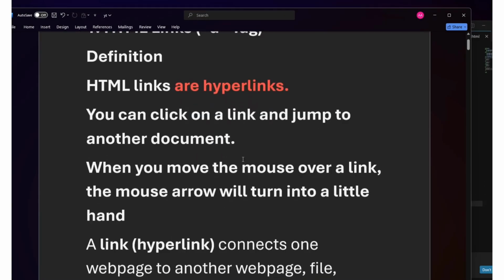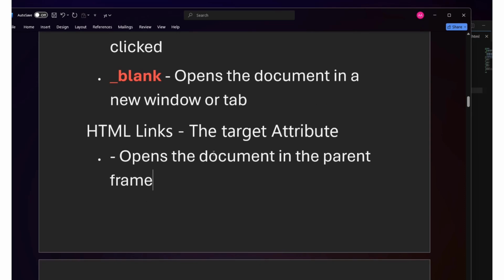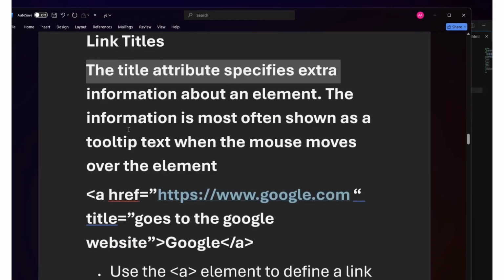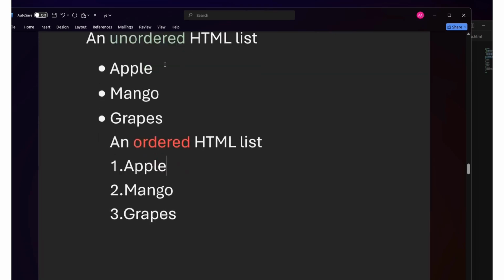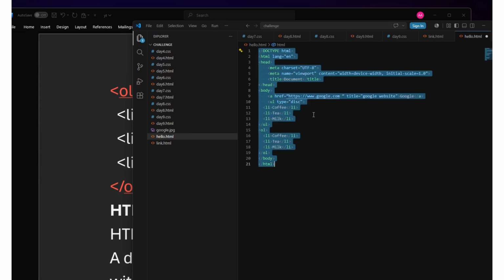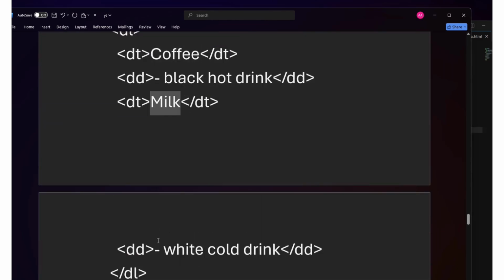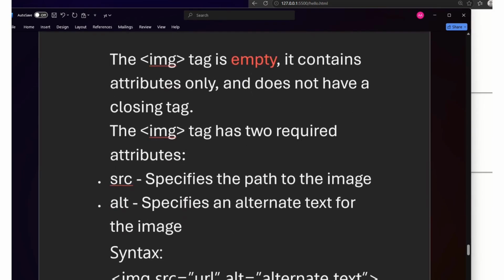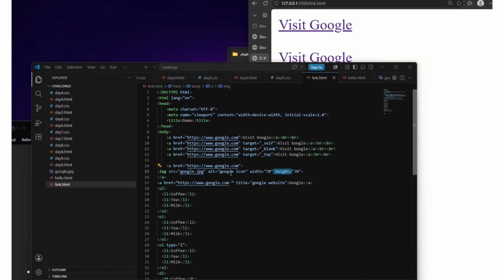HTML Links |images |Lists and types |html tutorial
HTML Links
HTML links are used to connect one webpage to another webpage, website, file, or a specific section of the same page. They help users navigate easily by clicking on the link text.

HTML Images
HTML images are used to display pictures or graphics on a webpage. Images make the webpage more attractive, informative, and easier to understand by presenting visual content.